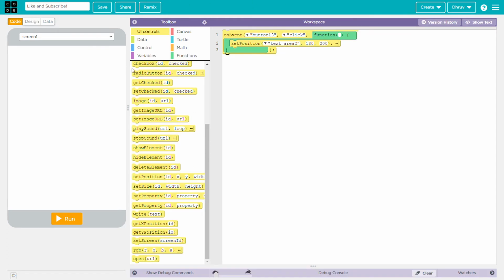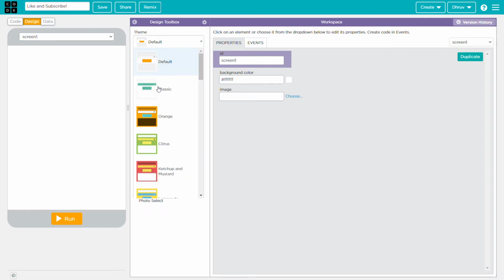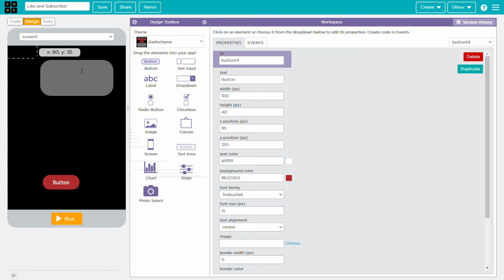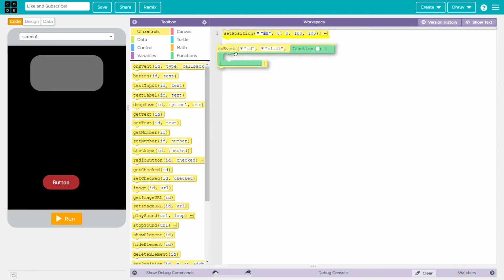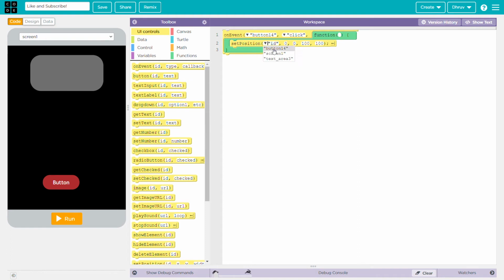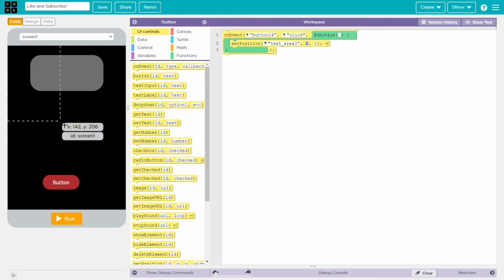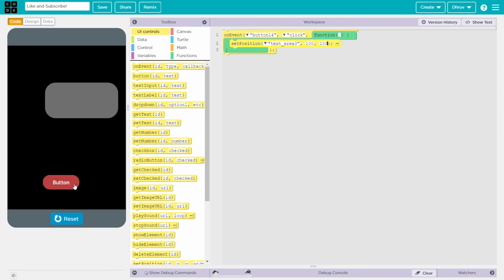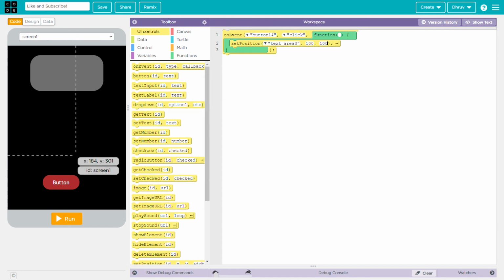How to use the "Set position" | App lab